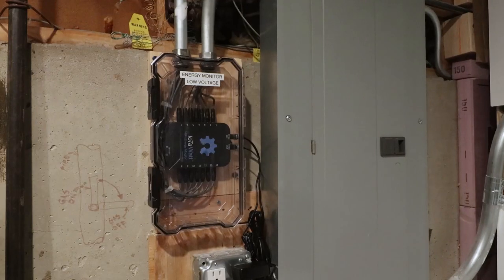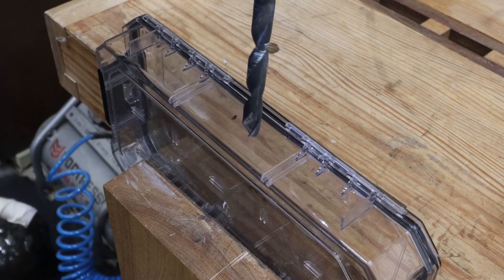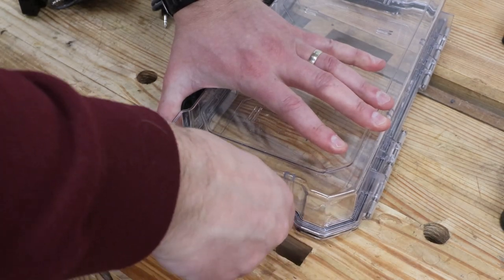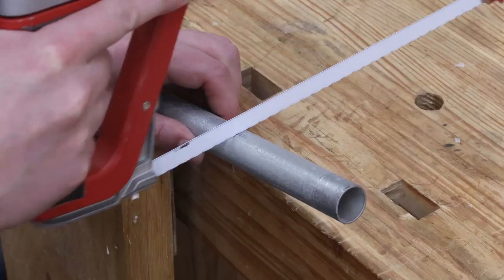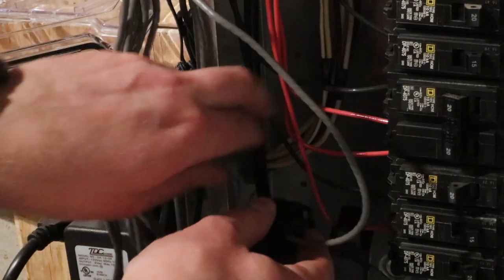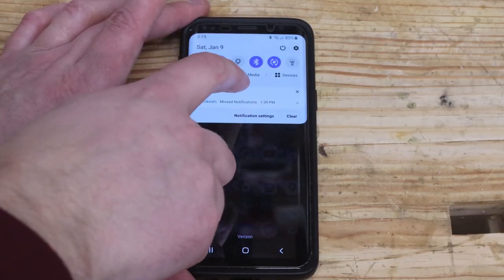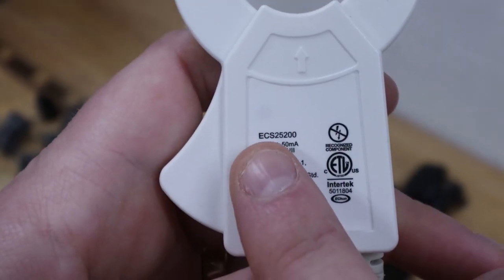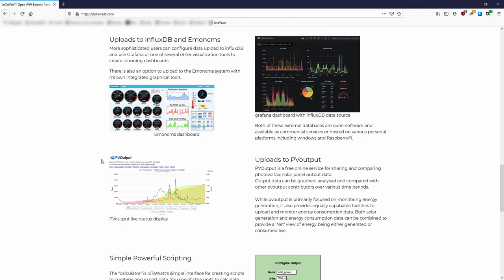Home Energy Monitoring with IoTaWatt | Physical Install and Initial Setup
I've been mulling over what kind of home energy monitor to install at my house for a while now, and finally settled on the IoTaWatt.  This is an open source software/hardware solution that requires installing up to 14 current transformers in your electrical panel, allowing for monitoring of individual circuits.  Of the 28 circuit breakers I currently have filled in my panel, the 12 CTs (2 are used by the mains power feed) cover 90+% of my energy usage, giving me a great picture of what's drawing power in my house.  It also allows output to a number of web services for powerful data visualization.

Installing the IoTaWatt required opening up my electrical panel and attaching 14 current transformers, along with making a storage/display box external to the panel.  Other monitors like the Sense are more straightforward to install as they only have two current transformers to install and can be left in the panel; however, their auto-sensing feature that is supposed to identify specific appliances, according to reviews I've read, isn't very accurate.